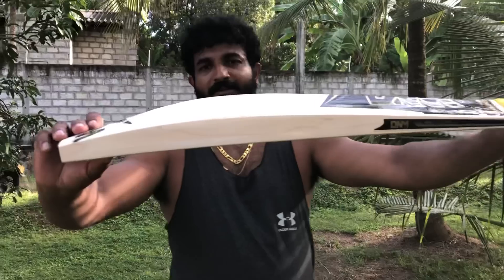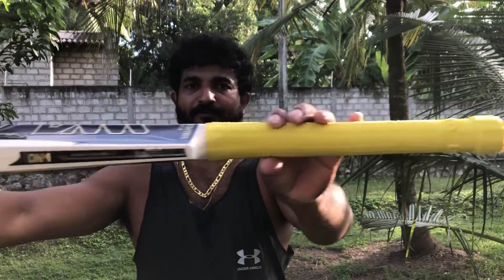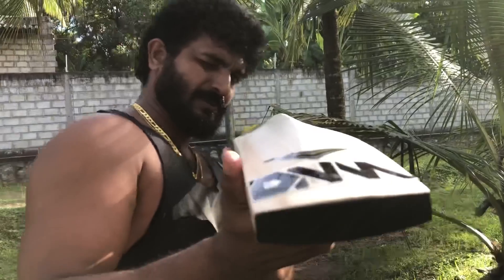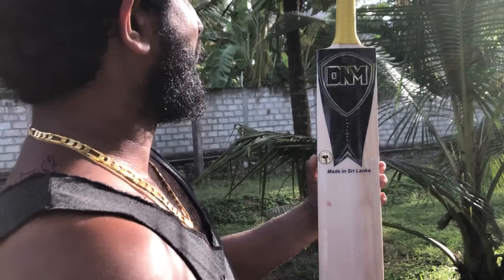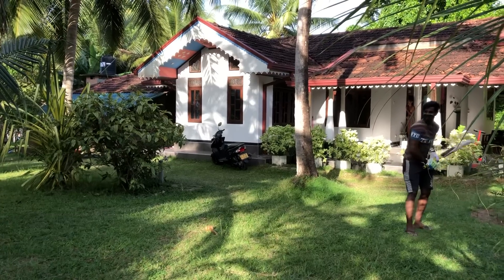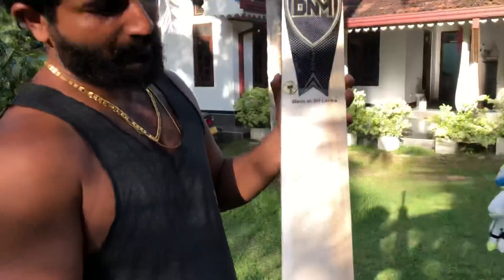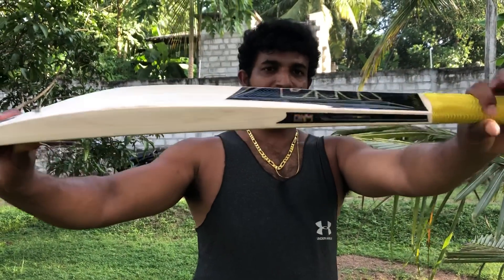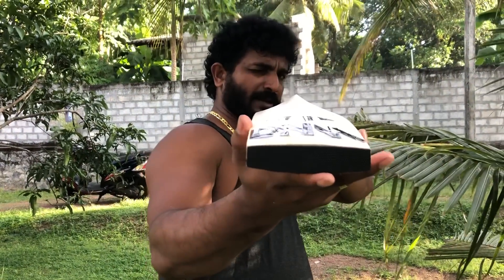English Willow Cricket bat. DNM branded. Made in Srilanka.Amazing Travel.. ලංකාවේ හදන සුපිරිම පිත්ත